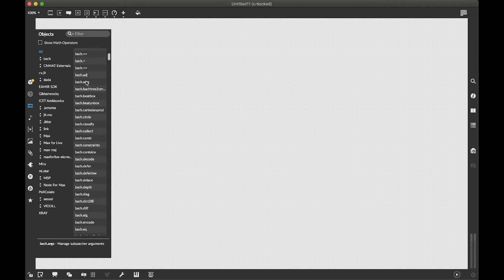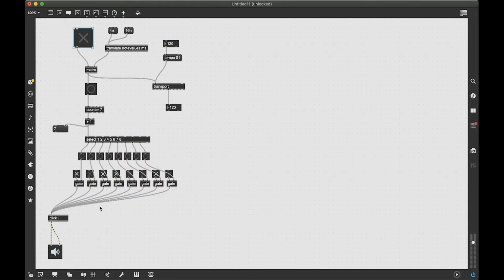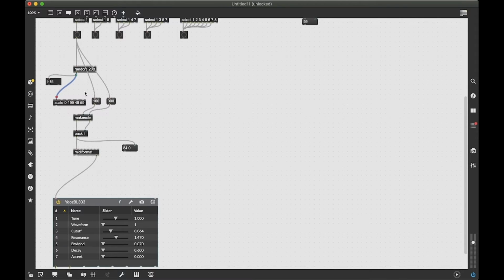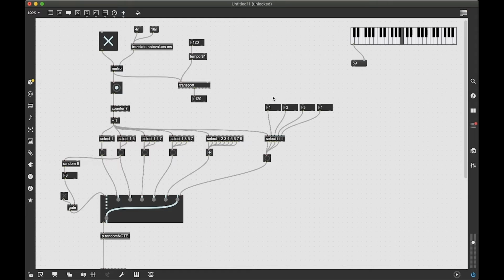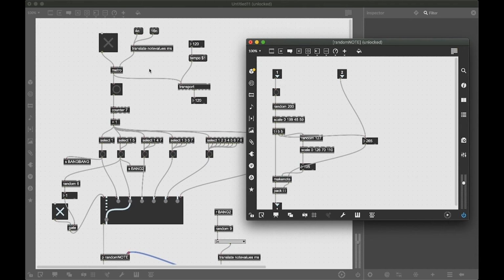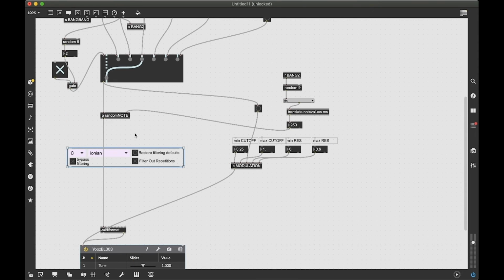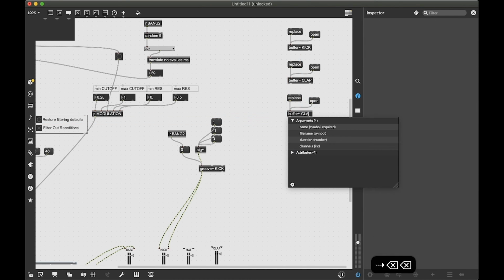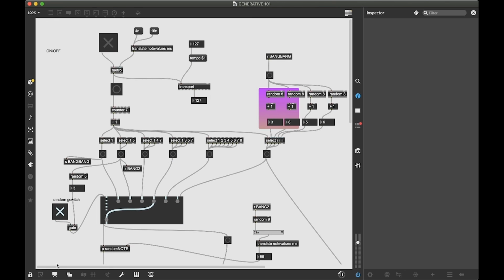Creating Randomly Generated Music in Max MSP with Francesc Moya Serra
Hey all! I'm super excited to announce the launch of my new book "Performing Electronic Music Live", which is now available for pre-order from Routledge.

This tutorial video accompanies chapter 8 of the book, which is about programming custom performance tools. In this video, experimental sound artist Fracesc Moya builds a generative music performance GUI from scratch in Max. You can also read a summary of the book chapter below.

** Video content
00:00 Introduction
01:37 First steps and audio output
06:17 Metronome and timing
10:53 Sound triggering with the select object
21:11 Using MIDI notes to perform on a VST synth
34:13 Random pitches in a subpatch
37:00 Adding further complexity
48:11 Random note velocities and durations
50:45 Modulating synthesis parameters
01:08:04 Fitting the random note pitches to a musical scale
01:19:06 Percussion
01:32:50 The performance GUI

** Find out more about Francesc:
Francesc is a London-based university lecturer and experimental electronic music artist that focusses on immersive audio, audio-visual interaction and sound art.

** About chapter 8 "Programming Custom Performance Tools":
Software programming skills can give performers more control over their sound, stage presence, artist image and creative process. This chapter begins with a general introduction to programming and introduces key programming environments relevant for musicians, such as C++ within JUCE. After a series of general, inspiring artist examples, the chapter focuses on node-based programming languages, including  Max and Pure Data, and live coding environments, such as SuperCollider.

When we trade commercial tools for the blank canvas of programming environments, we are no longer biased by the look and feel of popular tools. Instead, we have to critically think about who we are as performers and focus on the essentials. Whether we want to create a sonic result more quickly, present effects parameters in a novel way, make our signal flow more robust or let algorithms inspire us, there are enough reasons to leave our comfort zone.

** More about the book:

 Performing Electronic Music Live

This comprehensive book lays out the conceptual approaches, tools and techniques for performing electronic music, from DJing, DAWs, MIDI controllers, traditional instruments, live sound design, hardware setups, custom software and hardware to live visuals, venue acoustics and live show promotion. Via the companion website, performingelectronicmusic.live, readers can expand on their knowledge with hands-on video tutorials for each chapter.

Live music is exhilarating – it creates life-changing experiences and powerful emotions. Technology can make us feel empowered, enable us to overcome limiting beliefs and allow us to achieve a high level of creative expression, no matter our background or skillset. The options are virtually endless, ranging from laptop setups to new instruments built from scratch. Through case studies and contrasting tutorials by successful artists, Kirsten Hermes guides us through many different ways in which you can create memorable experiences on stage. This is backed up with historic and scientific facts ranging from psychology to marketing. The book also features interviews with highly accomplished musicians and practitioners, including superstar trance DJ Alex M.O.R.P.H., BBC Audio R&D and live show designer Laura Escudé, who has worked with Kanye West, Missy Elliot and Herby Hancock.

The book is not a dogmatic to-do list, but rather, it explores many contrasting examples of successful approaches, to help you turn overwhelm into inspiration. Whether you are a student, hobby producer or a more advanced performer, this book gives you a comprehensive overview over your options. Students of music production courses, particularly at postgraduate level, but also researchers in the field of creative-focused performance technology will find this to be a useful, all-encompassing resource, with many starting points and resources for a deeper creative exploration.

"Performing Electronic Music Live" is part of the "Audio Engineering Society Presents" series.